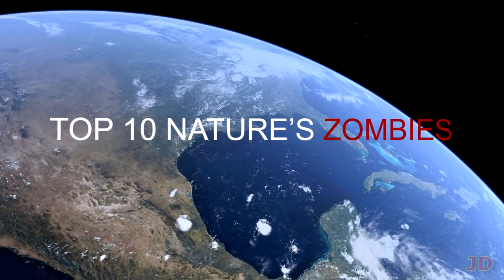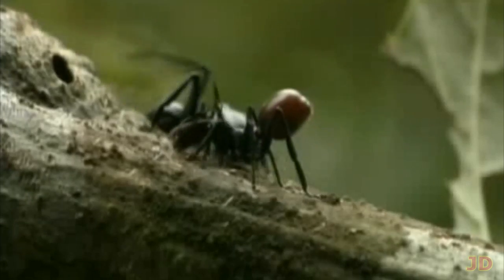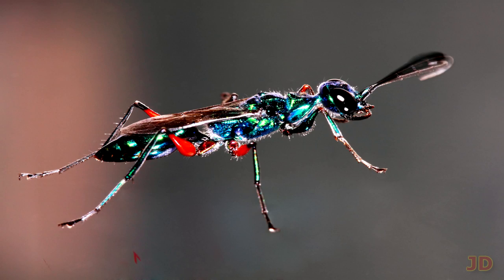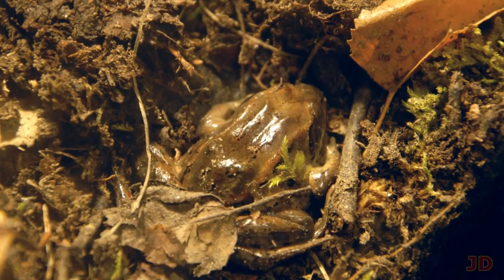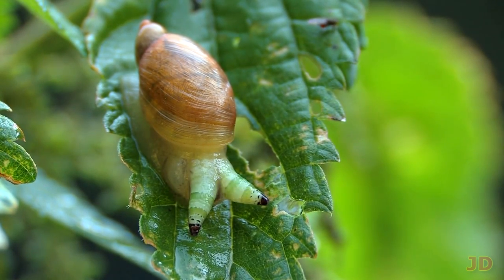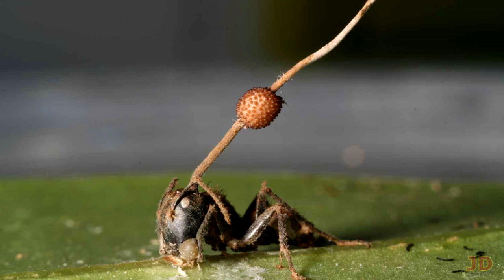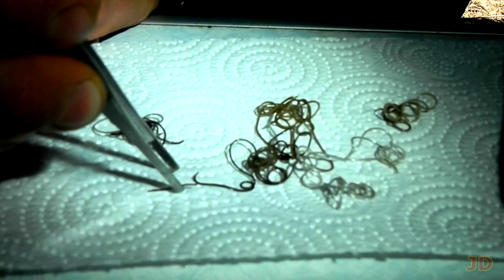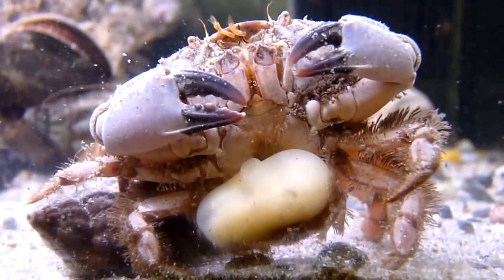10 REAL Animal Zombies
*Check the description for sources & credits*

10. Glyptapanteles Wasp

9. Nematode Parasite

8. Pufferfish Toxin

7. Emerald Wasp

5. Phorid Fly

4. Zombie Snail

2. Suicidal Grasshoper

"Zombie Apocalypse"
By KabbilisticVillage